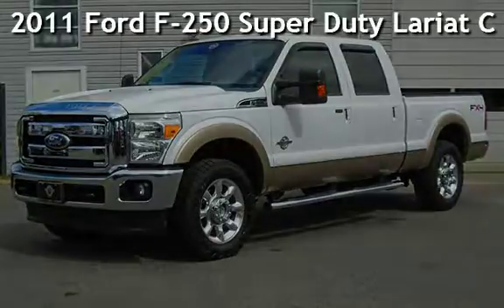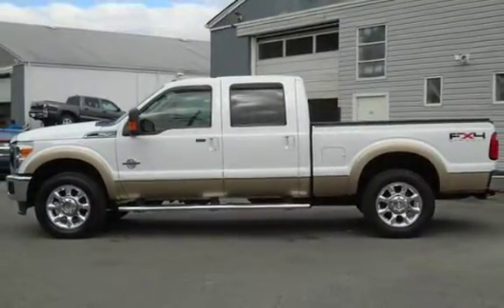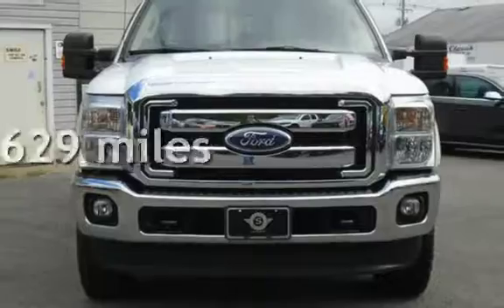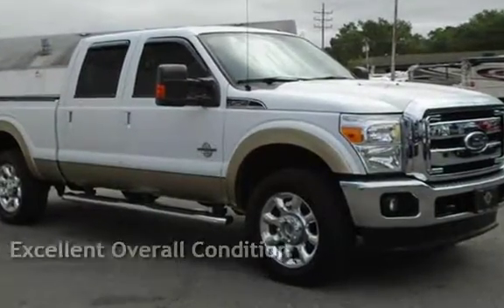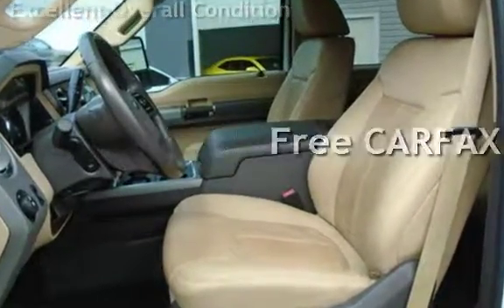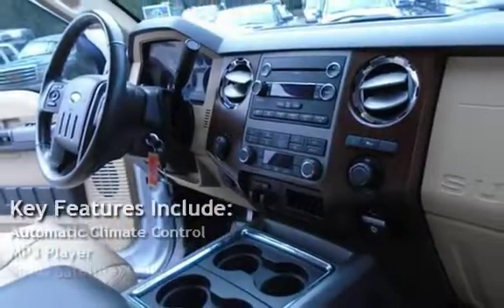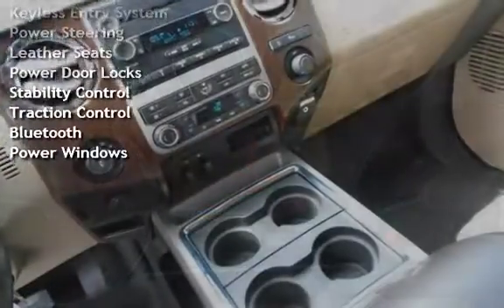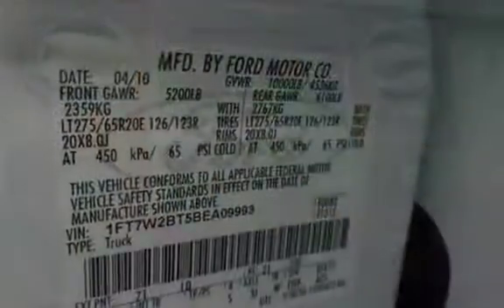2011 Ford F-250 Super Duty Lariat CREW CAB 4X4 6.7L POWERSTROKE for sale in Lakewood, NJ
2011 FORD F250 SUPER DUTY CREW CAB LARIAT 4X4 6.7L POWERSTROKE TURBO DIESEL 4X4, LEATHER HEATED AND COOLING SEATS, REAR BACK UP CAMERA, POWER REAR SLIDING WINDOW, 20 INCH POLISHED ALLOYS, TOW PACKAGE, BEDLINER, CLEAN CARFAX HISTORY, CHROME SIDE STEPS, SUPER CLEAN AND SUPER NICE! RUST FREE SOUTHERN TRUCK!! WE FINANCE!

WE DO STOCK A HUGE INVENTORY OF PREOWNED FORD SUPER DUTY POWERSTROKE DIESEL 4X4 PICK UPS, BE SURE TO VIEW OUR ENTIRE INVENTORY ON OUR